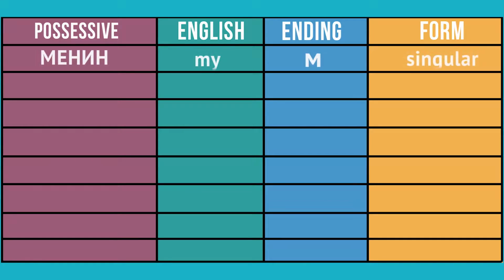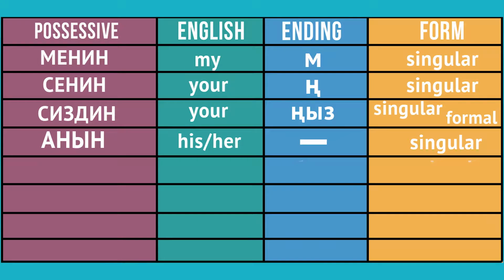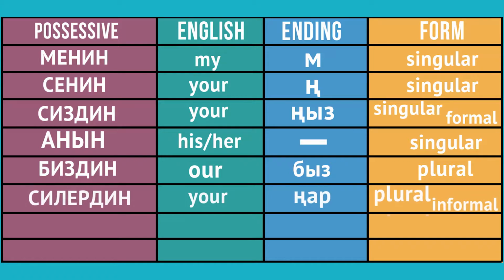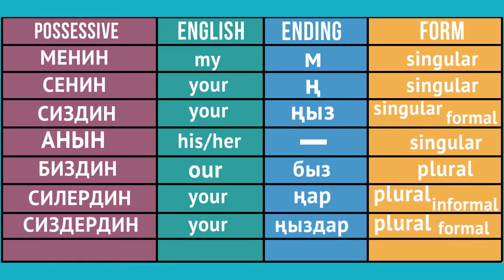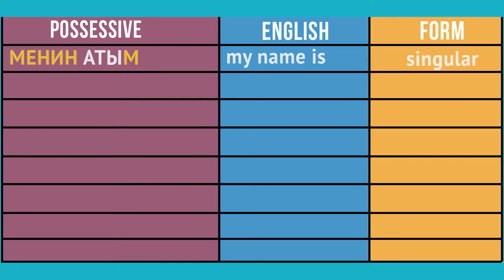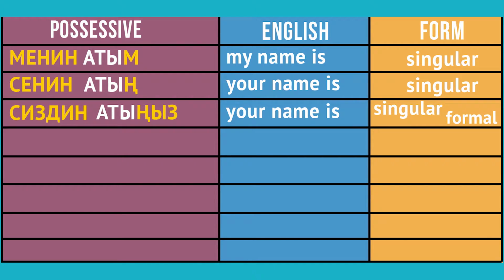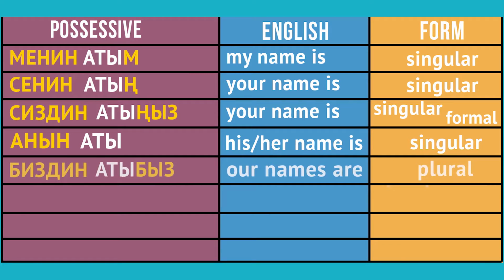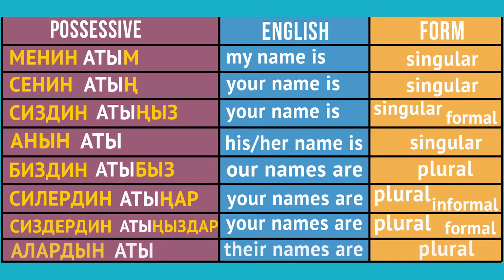WARC Kyrgyz Language Tutorials Episode 3: Introducing Yourself + Personal Endings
In this episode of the WARC's Kyrgyz language tutorial series, Aiym will give a lesson on how to introduce yourself and go through possessive adjectives in Kyrgyz and their corresponding personal endings. This lesson will cover an important grammatical element as well as useful phrases that you can use in everyday conversation.

The Kyrgyz language tutorials are an initiative of the Writing & Academic Resource Center (WARC) at the American University of Central Asia.